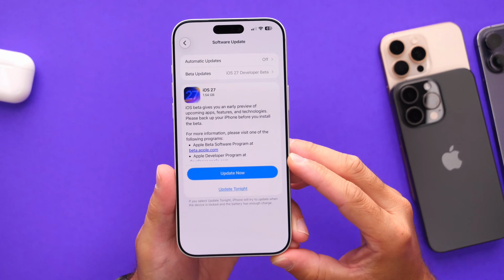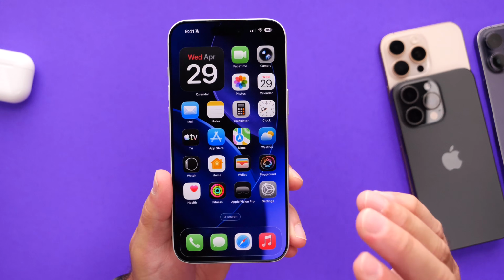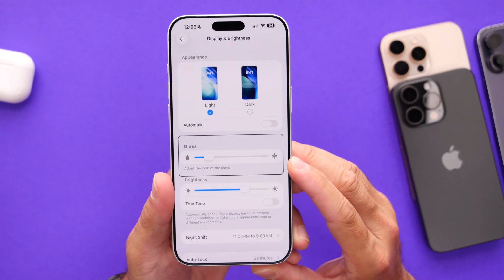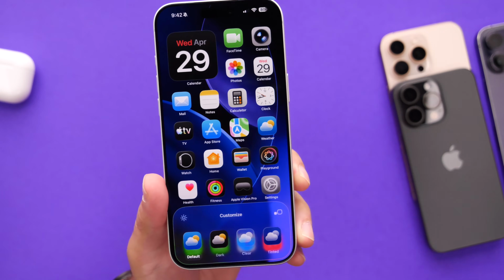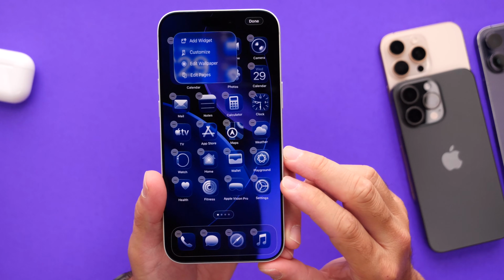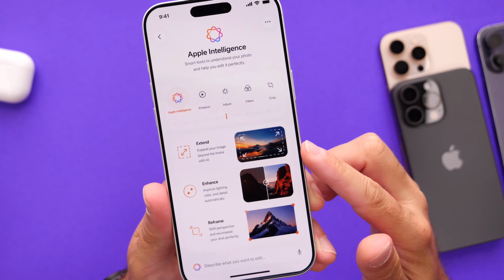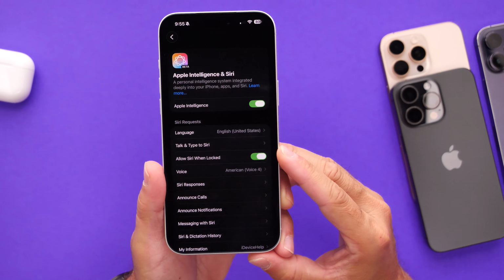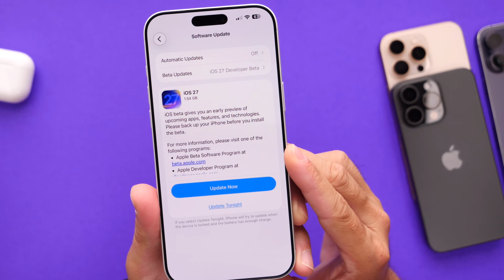iOS 27 LEAKED - MAJOR Features Revealed!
iOS 27 - Major New Features Revealed